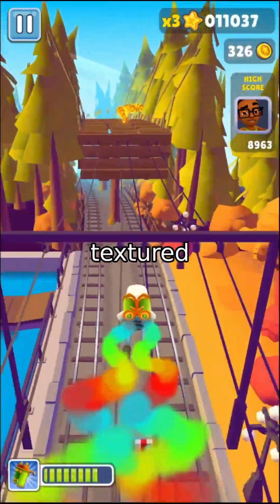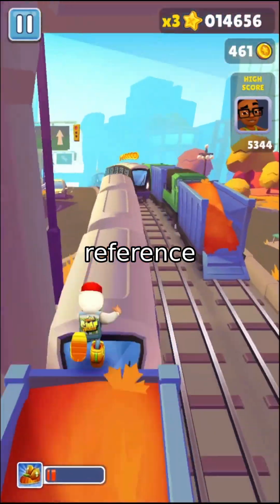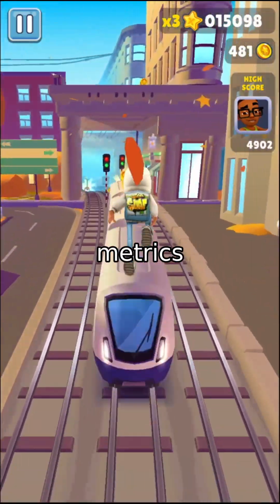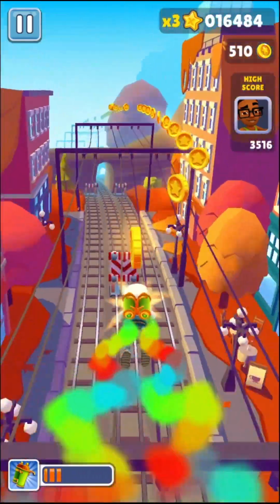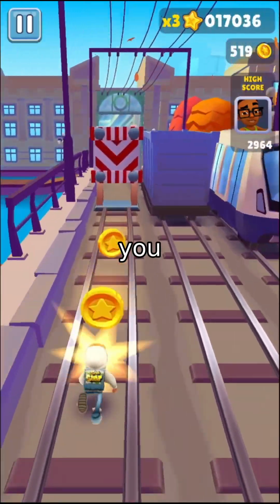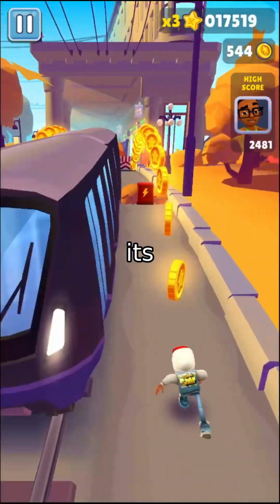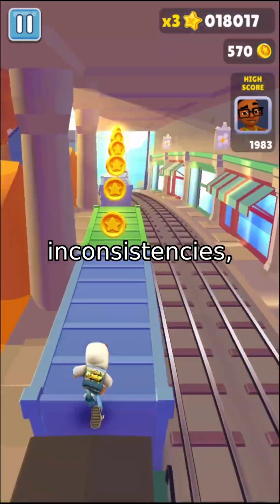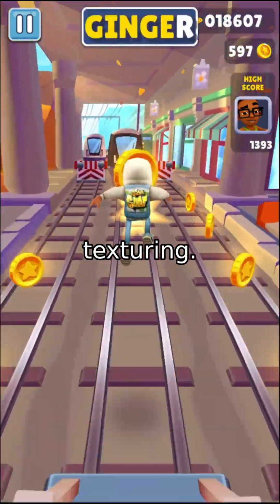Untitled Content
Struggling with 3D AI models that completely fail on textures like plaid, logos, or intricate patterns? You’re not alone. The future of 3D generative AI just changed. 🌐

In this deep dive, we break down Ink3D—the breakthrough framework that finally solves the 3D texture crisis. You’ll learn exactly how it decouples geometry from texture, bypasses scarce 3D training data, and leverages massive video generation priors for hyper-realistic results. We’ll walk through the OrbitPainter conditional video model, the revolutionary Geometry-Aware Sparse Attention (GASA) module that eliminates cross-view color bleeding, and the training-free neural voxel baking pipeline that fuses 122 dense views into a clean mesh. Plus, see how it smartly integrates with Trellis-2 and Flow Matching to refine high-frequency details. Perfect for intermediate AI researchers, ML engineers, and 3D artists ready to move beyond basic diffusion models. 🧠

🔗 Paper & open-source code linked below. Don’t miss the next breakthrough! 🚀